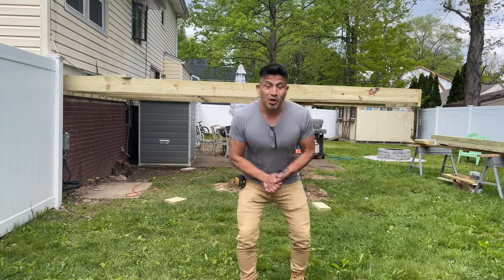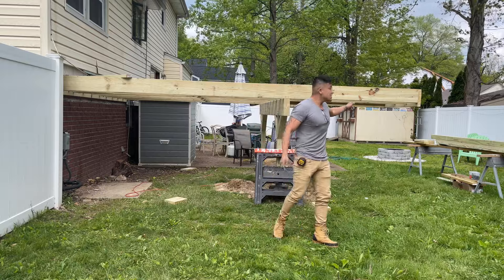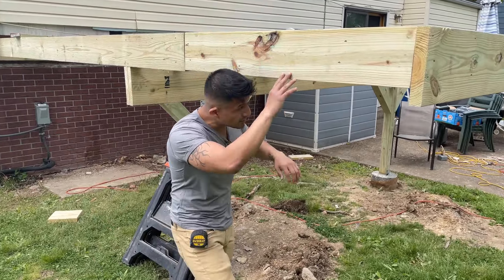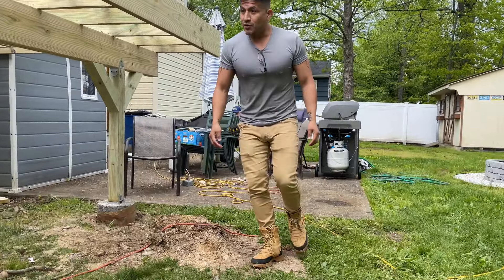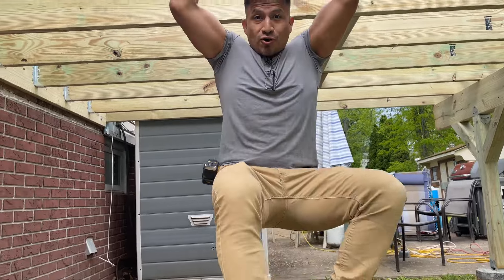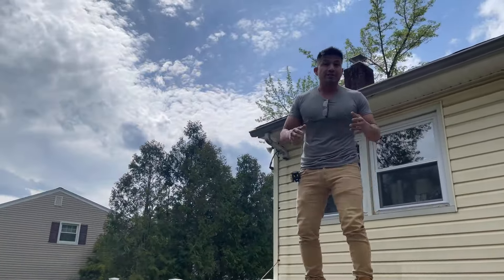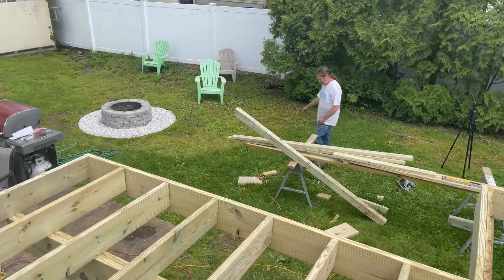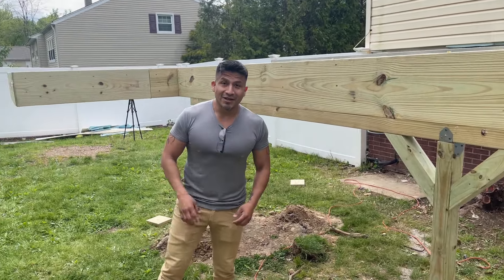Composite Deck Part 4 - Deck base framed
Hello everyone today we are showing my framing skills. This beautifully framed deck is 6 feet above ground. It will require require eventually the opening of double sliding door where the two windows are on the back. Thank you once again your beautiful and always amazing!

JayJay